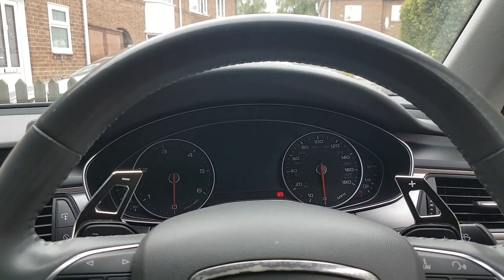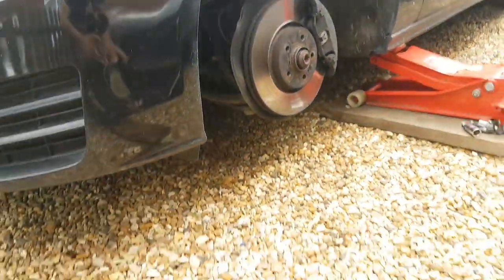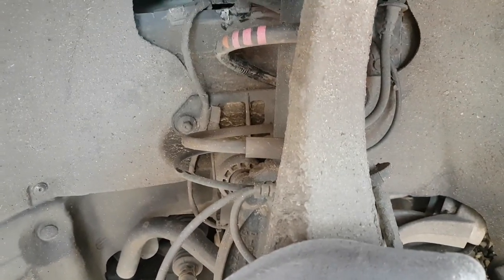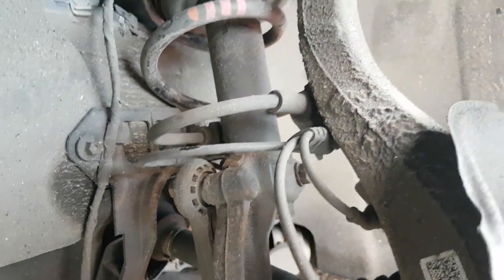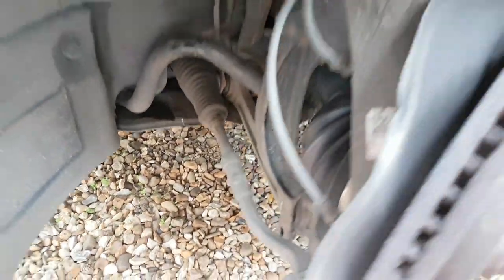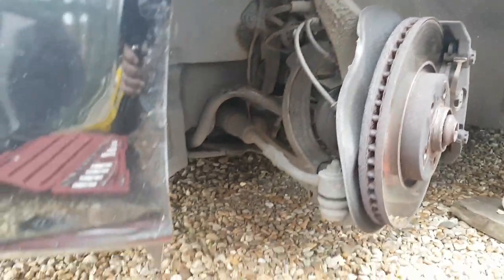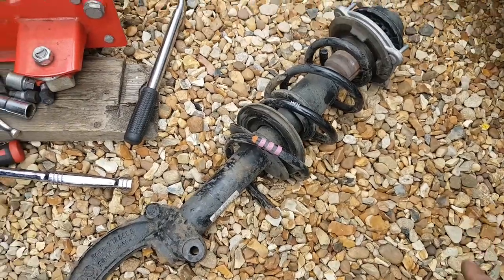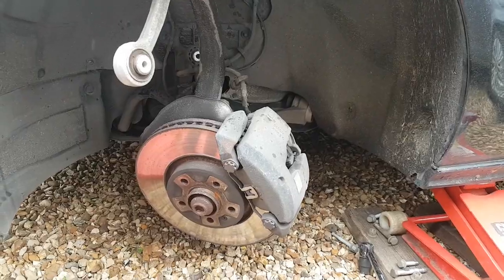Audi A7 unwanted lowered... 😋 Fault finding and repair.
Hi

I was asked to look at this car, at what looked like a broken coil spring...